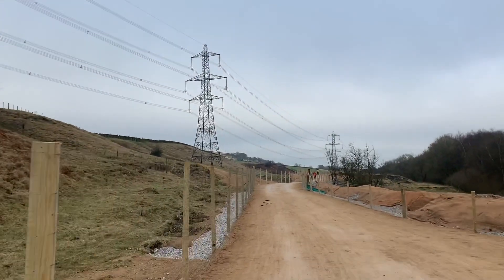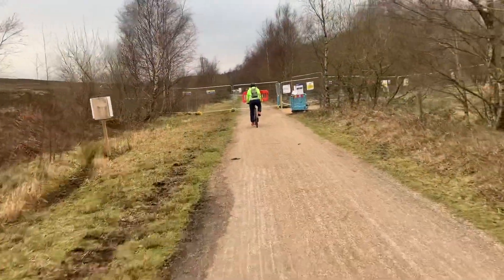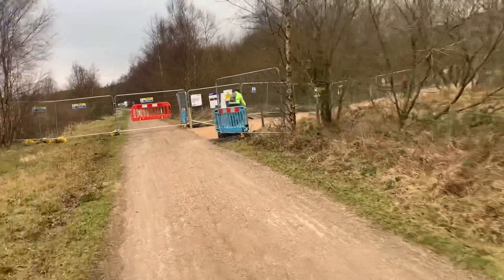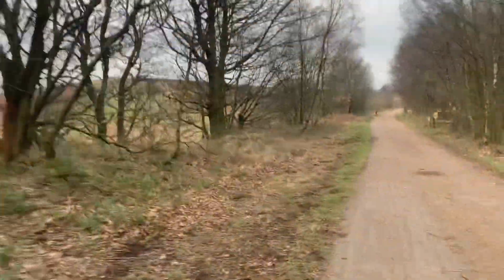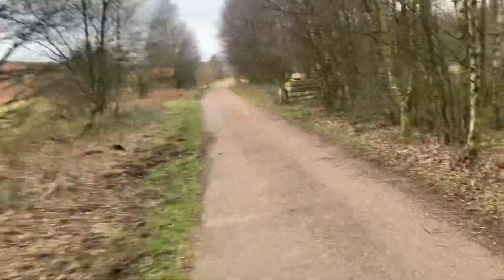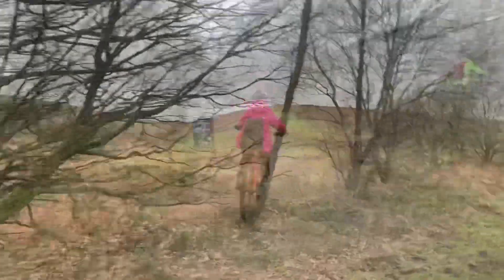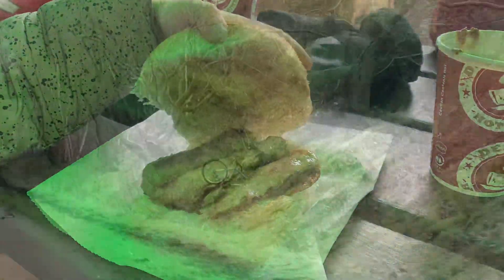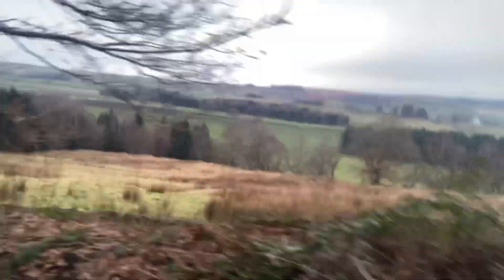Visual Impact Provision project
The National Grid are getting rid of seven pylons and burying 1.5km of cable at Dunford Bridge, to improve the stunning views at the gateway to the Peak District. I cycled out along the Trans Pennine Trail to take a look.